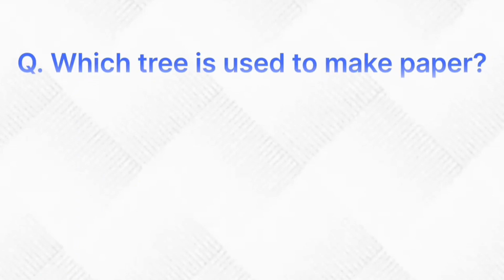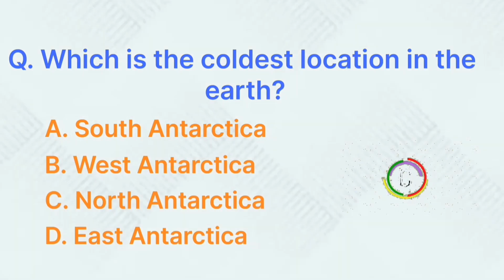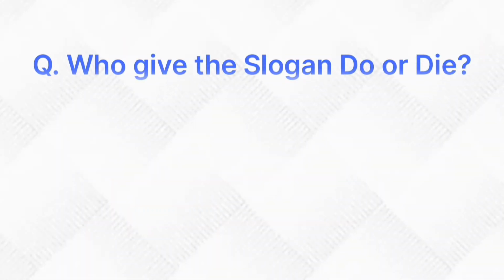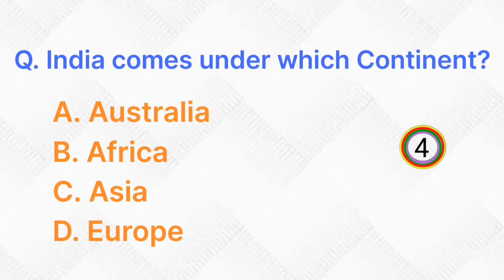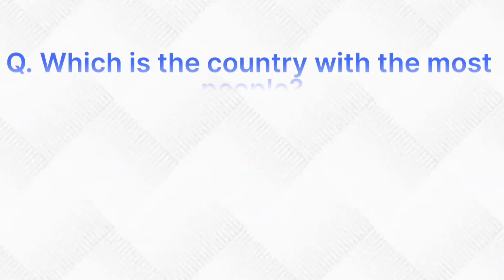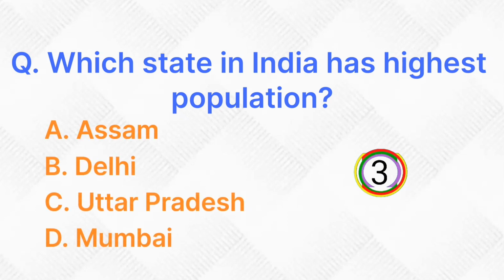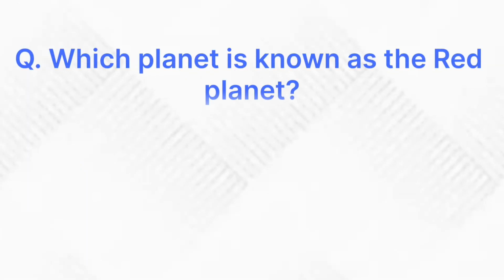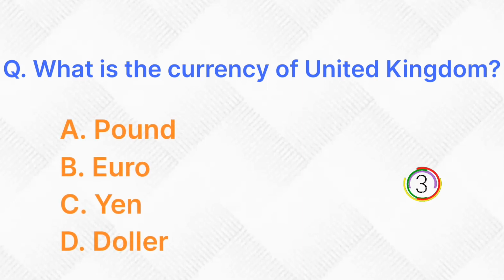Important Gk Questions || Gk Quiz || General knowledge || Upsc,Railway,Bank, SSC CGL,etc.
Important gk questions || Gk Quiz || General knowledge || Upsc, Railway, SSC CGL, Bank, Police Etc. || MCQ in english